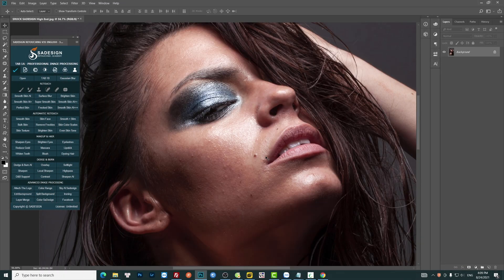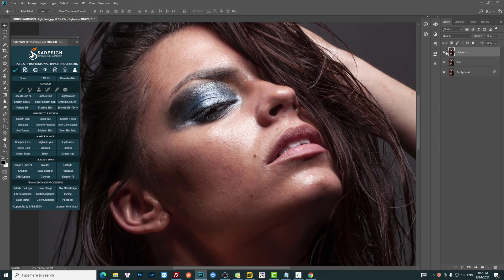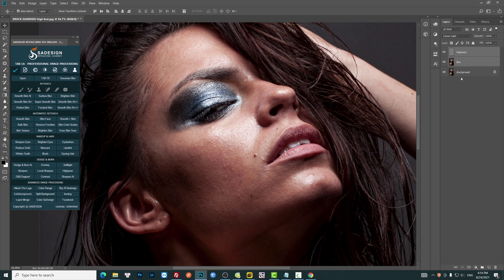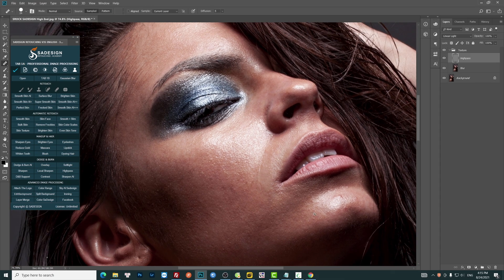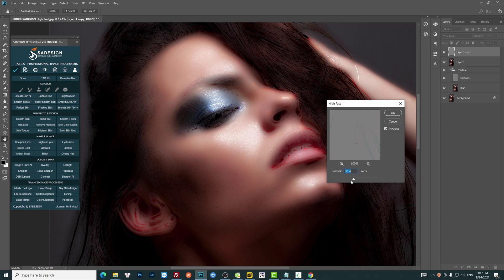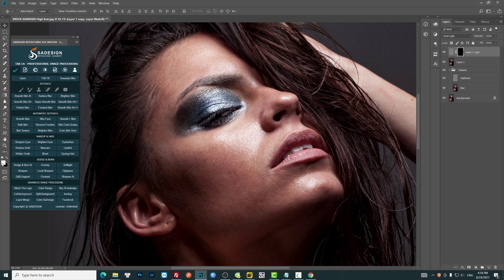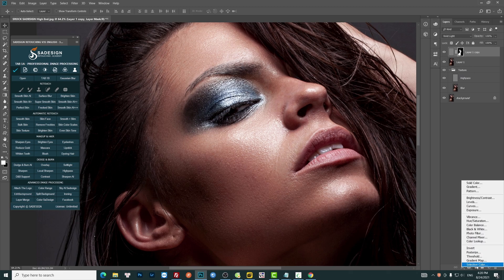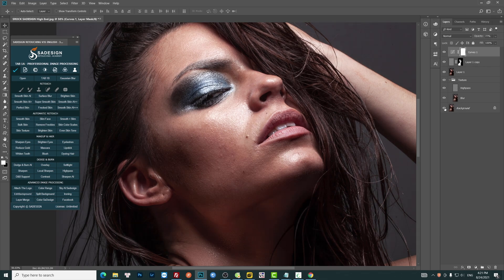High End Skin Retouch in Photoshop | Photoshop Tutorial | Sadesign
Welcome back to the free Photoshop knowledge sharing channel SADESIGN
In today's super fun today's Advanced Skin Retouching Photoshop tutorial you will learn a very natural and easy method of skin retouching, this advanced skin retouching method is done in combination with blending modes in Photoshop that anyone can easily learn and apply in their work.

on your screen is super simple and you will get a lot of free videos
share everyday Photoshop tricks from SADESIGN. And if you have any new ideas, ask questions in the comments of this video
We'd love to hear from you. Thank you very much for always watching and supporting SADESIGN.
Hello and see you in the next videos. Bye bye!

If you like Sadesign's videos, can Donate invite me a cup of coffee here!
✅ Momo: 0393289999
✅ VietCombank: 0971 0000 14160 - Account holder: Pham Van Sa